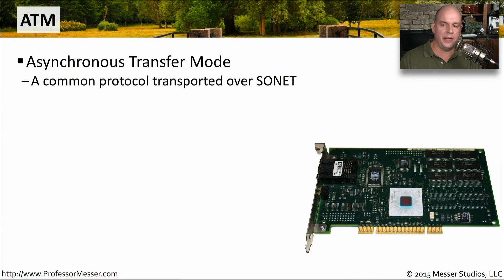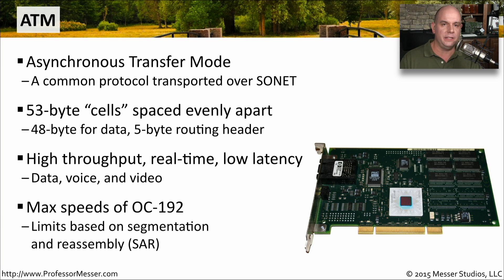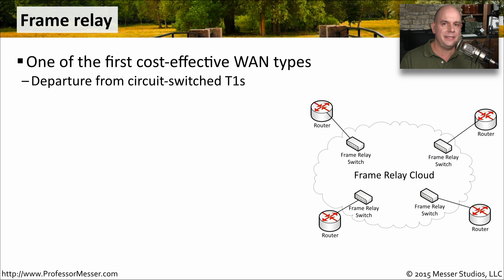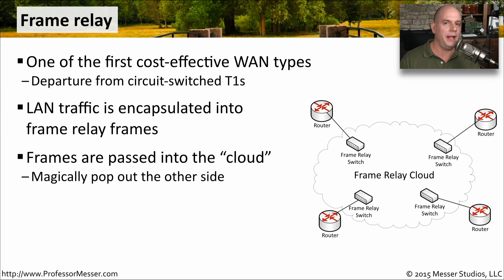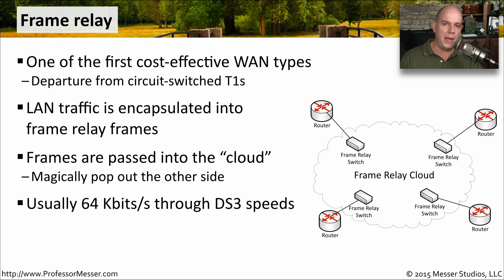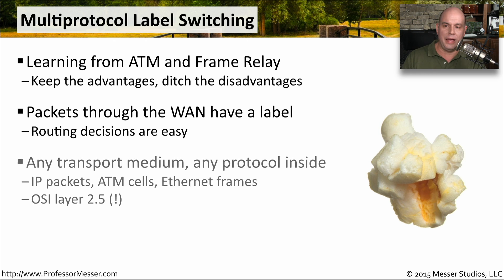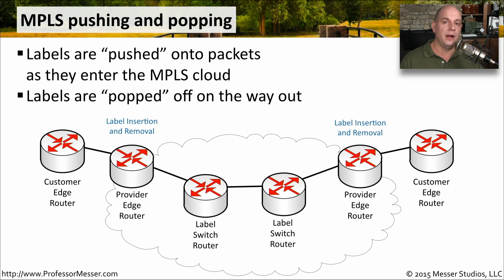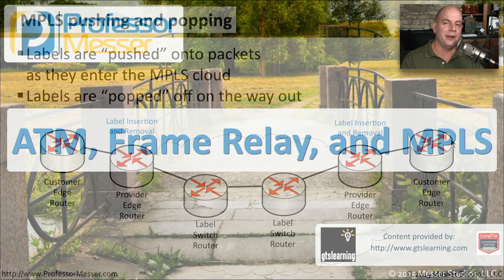ATM, Frame Relay, and MPLS - CompTIA Network+ N10-006 - 1.4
We’ve taken the ATM and Frame Relay networks of yesteryear and applied the best parts of both to MPLS networking. In this video, you’ll learn about ATM and Frame Relay and how those networks helped build the MPLS networks of today.